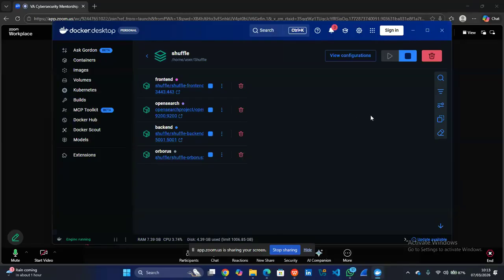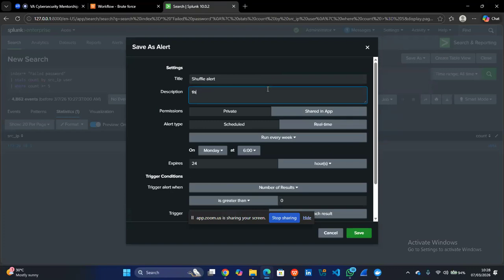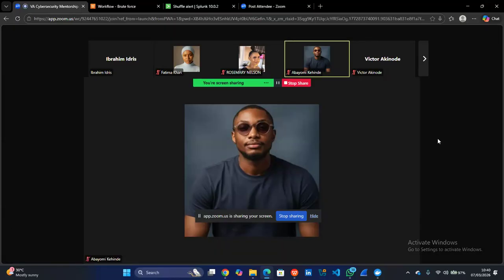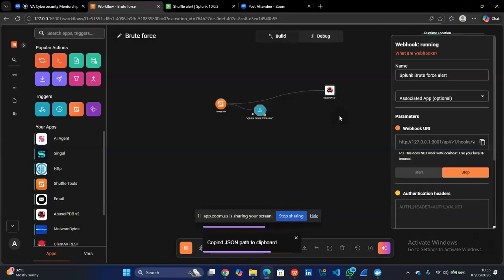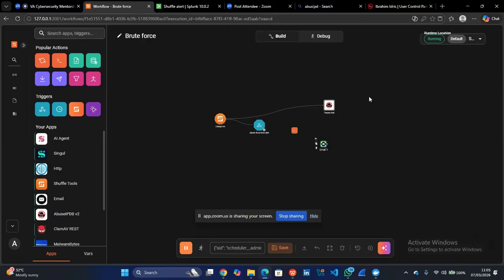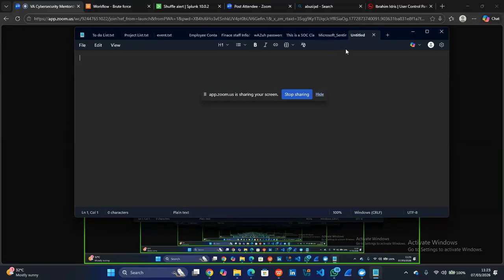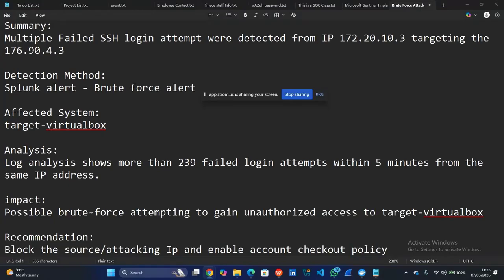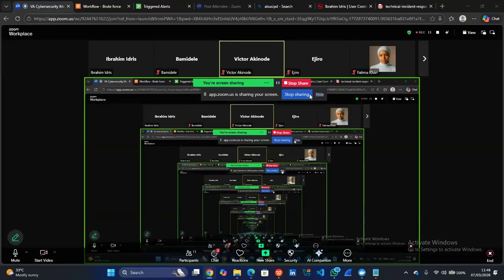SOC Last Class | By Idris Ibrahim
SOC final presentation